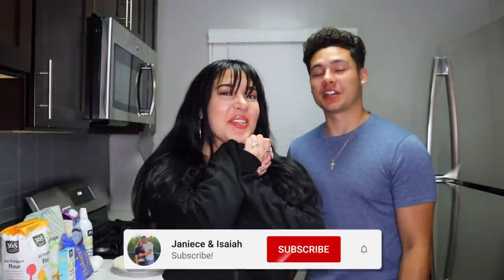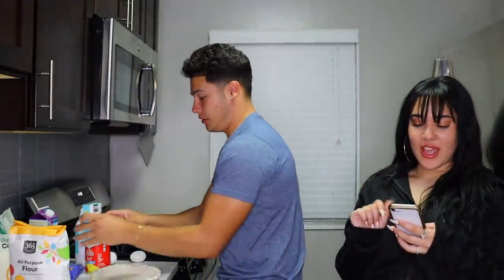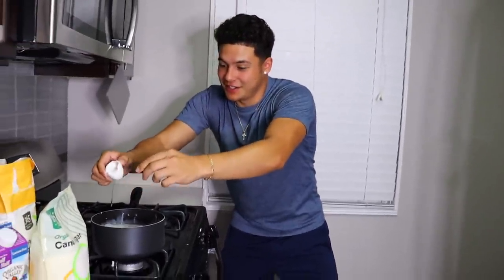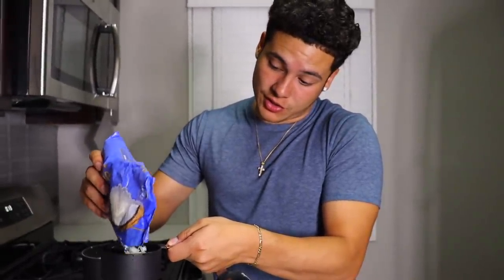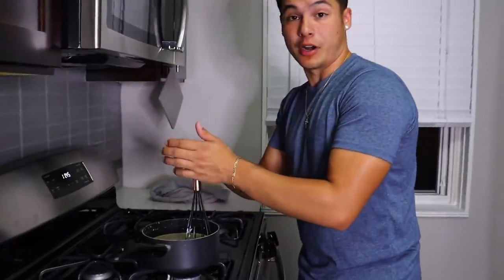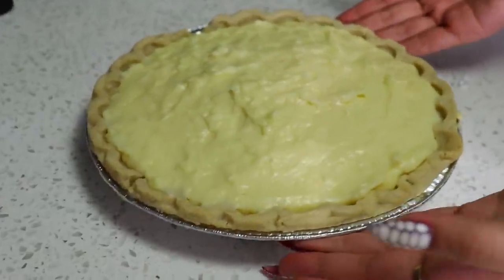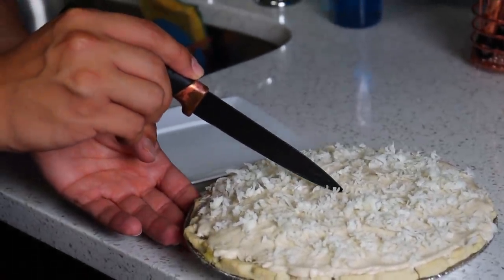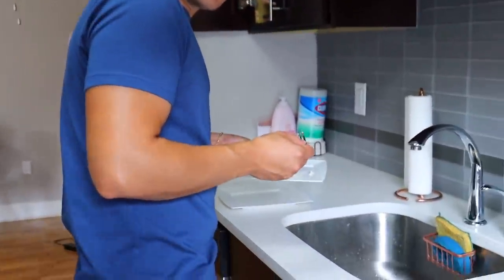Baking ICarly's Famous Coconut Cream Pie!! *SO GOOD*